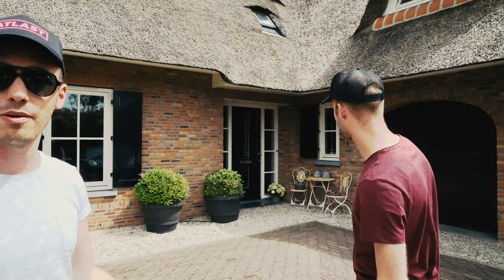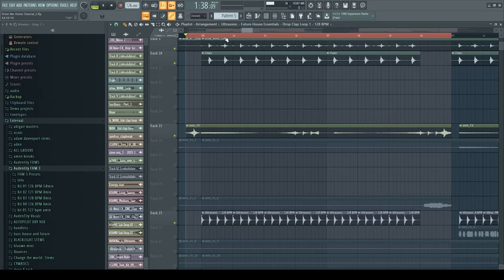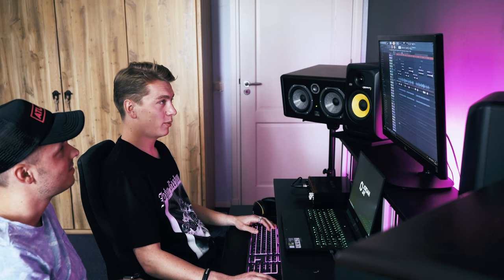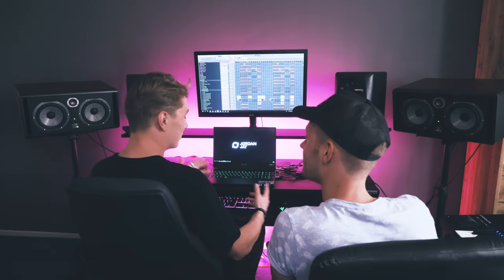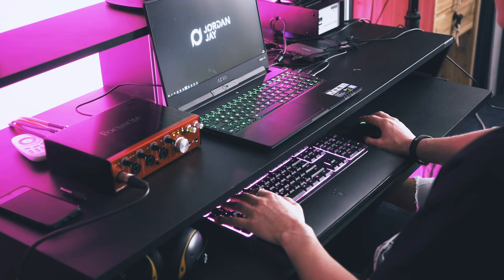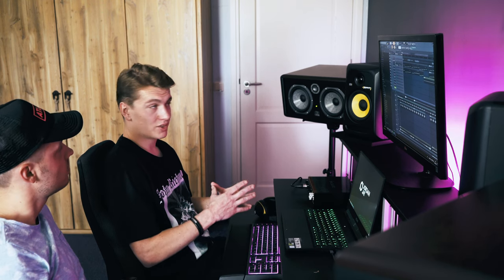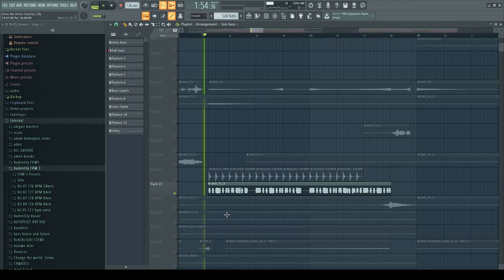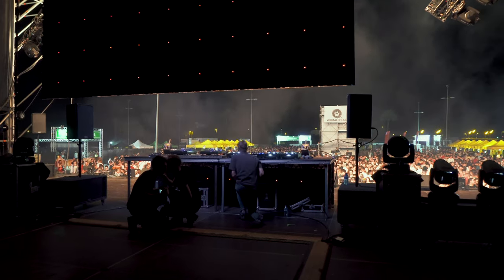How Jordan Jay made Drive Me Home (Animal Sound Anthem) [Tutorial]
📩 The music in this video is not free to use. If you'd like to use the music in this video, please contact the artist or the label.